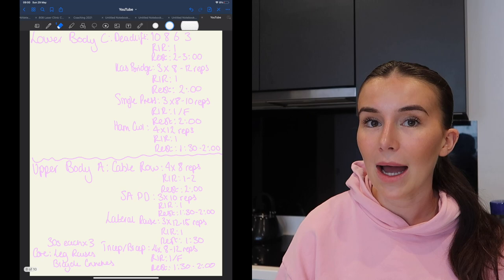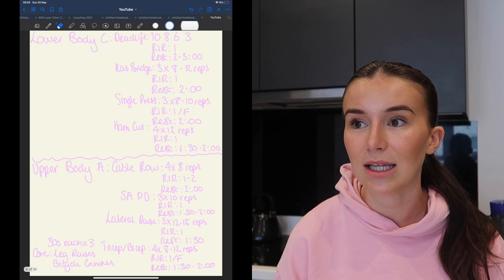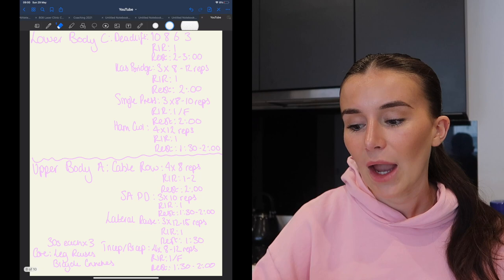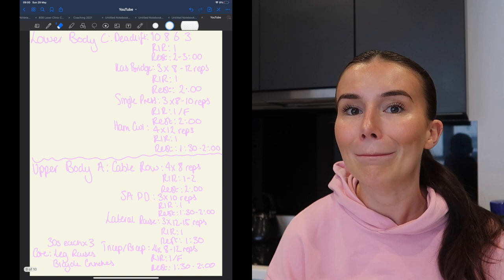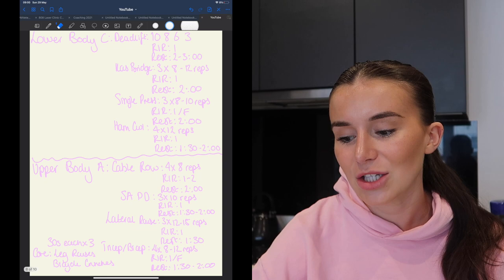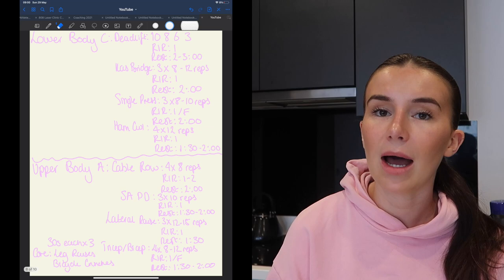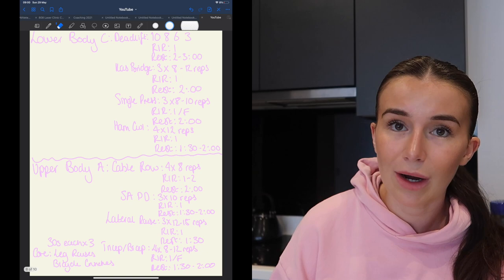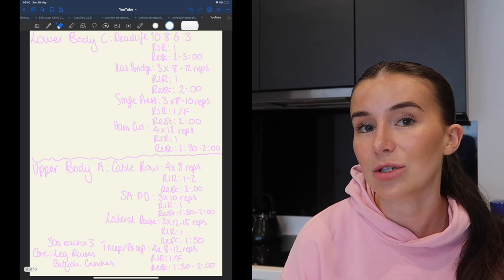HOW TO WRITE AN EFFECTIVE TRAINING PROGRAMME | Sharing My New Programme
Hellooo!
Back with an educational video all about how to write yourself a training programme covering topics like;
volume, rest, frequency, intensity, RIR, recovery, flexibility, mobility, cardio, exercise order, exercise selection etc.
Taking you through right from the pre planning process right to the nitty gritty like rest times between sets and how to decide where to put exercises in your sessions.
I have also talked you through my new training programme and shared it with you- it is a 5 day split in line with my personal goals which I go over in the video. I really hope this helps, as I have covered a lot its not super in depth on everything so let me know which topics you would want a full video on!

Mobility work: breefit on tiktok, squat university instagram and YouTube Channel.

Alphalete code: amy
Coaching- coachedbyav on IG

Thanks sm for watching!!